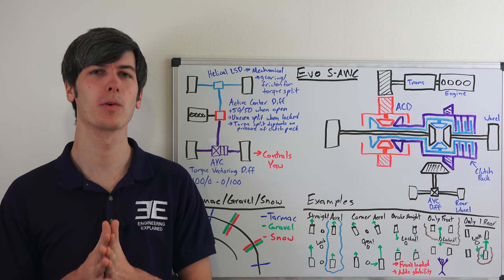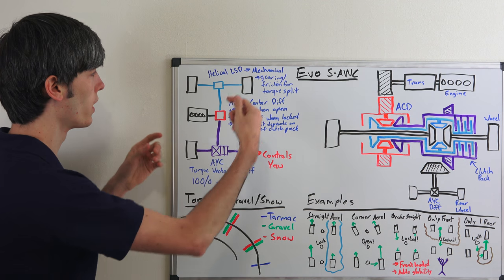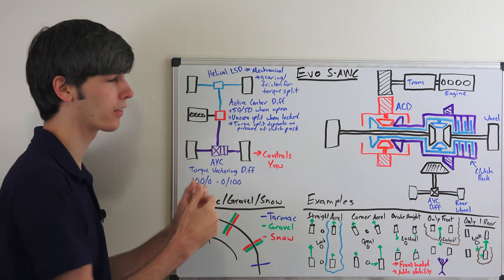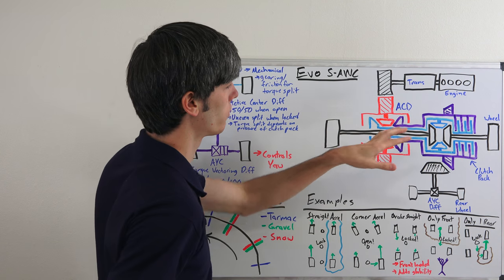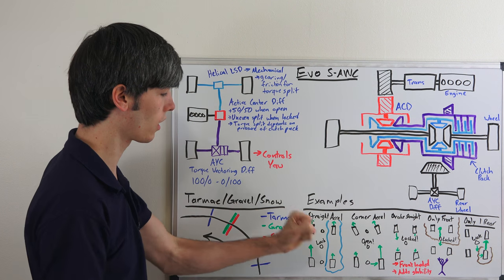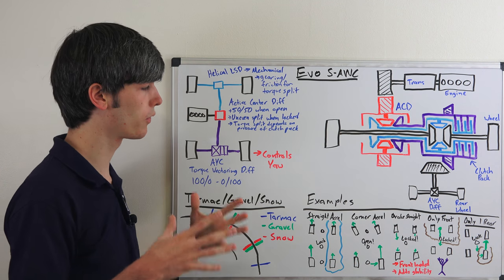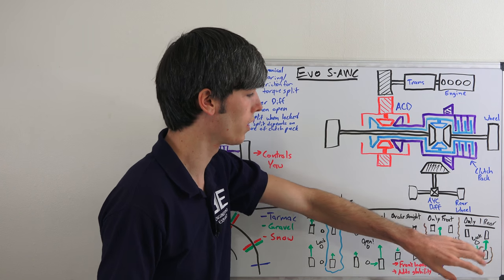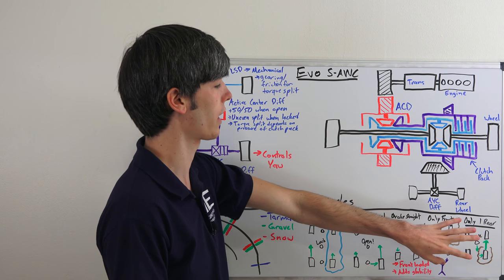Mitsubishi Evolution X - How The AWD System Works (S-AWC, ACD, AYC)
How does the Mitsubishi Lancer Evo's S-AWC system work? How does the active center differential work? How does the active yaw control work? What are the different drive modes such as tarmac, gravel, and snow for? What is the torque split of the center differential?

The Mitsubishi Lancer Evolution features a sophisticated AWD system, using an active center differential to split torque between the front and rear, a helical limited slip differential for the front axle, and active yaw control in the rear as a result of a torque vectoring differential.